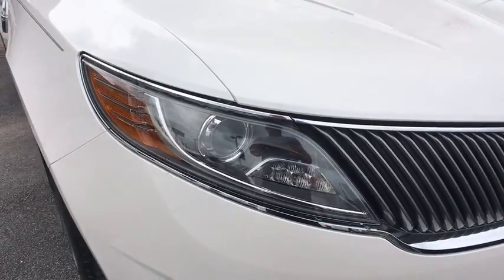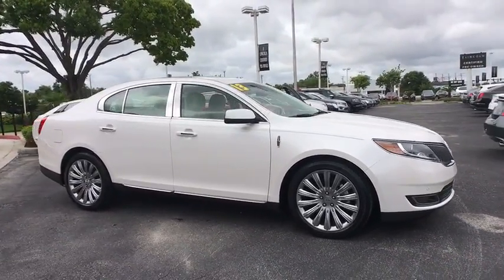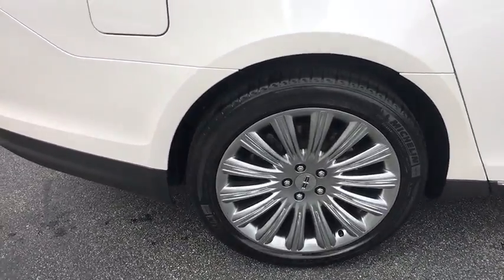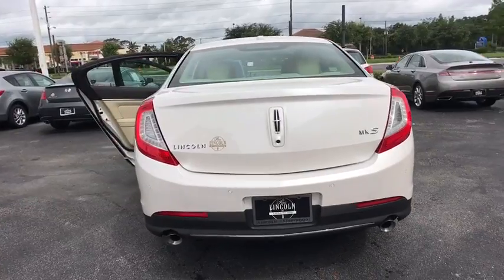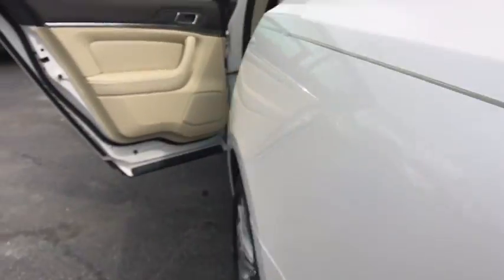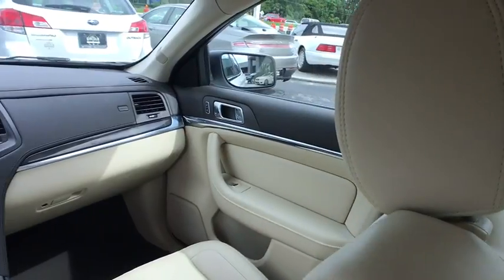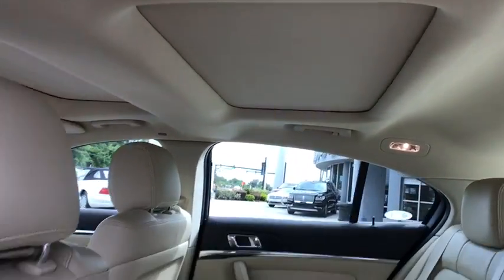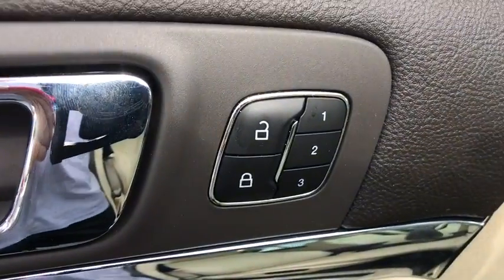2013 Lincoln MKS Orlando, Winter Park, Windermere, The Villages, Deland, FL JBL29067A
White Platinum Metallic Tri-Coat Used 2013 Lincoln MKS available in Orlando, Florida at Parks Lincoln. Servicing the Winter Park, Windermere, The Villages, Deland, FL area.

Parks Lincoln
3505 US-17

CARFAX One-Owner. White 2013 Lincoln MKS FWD 6-Speed Automatic 3.7L V6 Ti-VCT 24V * 1 OWNER CLEAN CARFAX, * NAVIGATION, * SUN ROOF / MOON ROOF, * LEATHER, * BACKUP CAMERA, * HEATED SEATS, * PUSH START, * ALLOY WHEELS, Navigation System.Recent Arrival! Odometer is 9950 miles below market average! 27/18 Highway/City MPGAwards:* 2013 IIHS Top Safety PickReviews:* Spacious interior; plentiful standard features; good power and fuel economy from the turbocharged V6; less expensive than many rival luxury sedans. Source: Edmunds